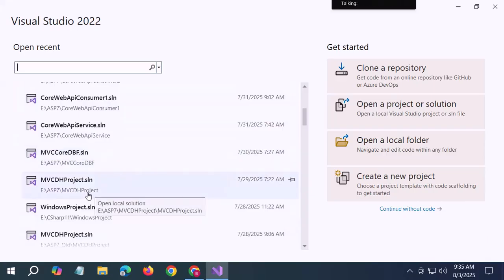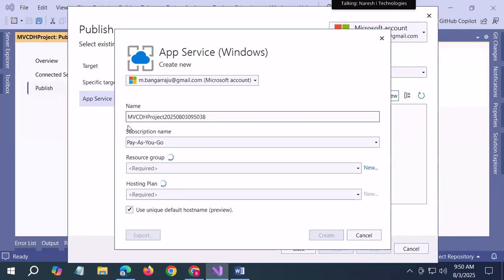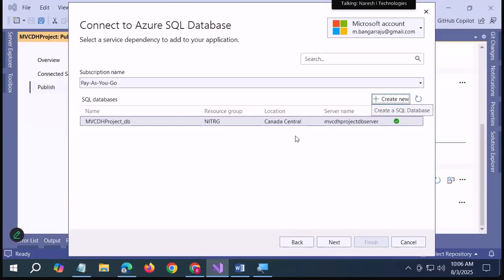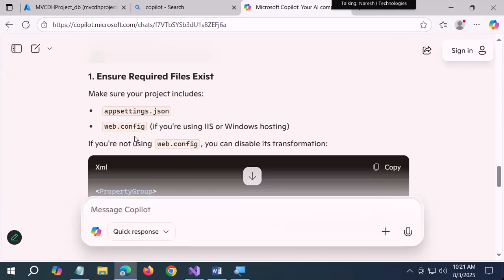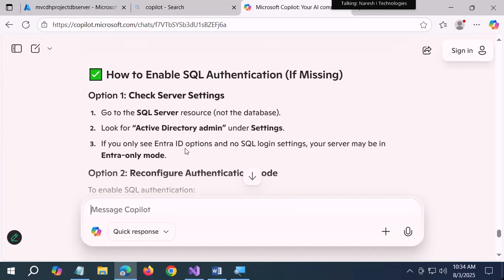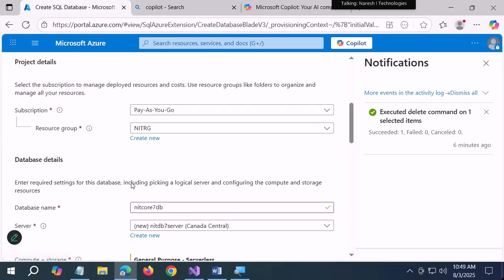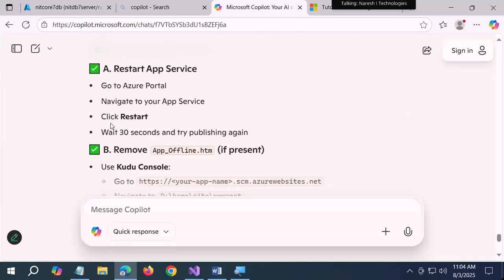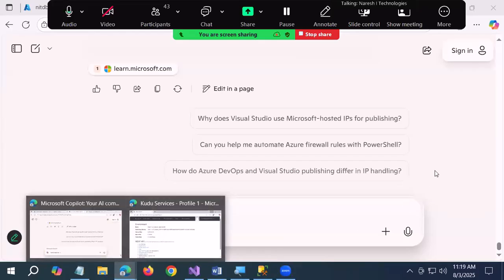"Hosting ASP.NET Core MVC Application on Microsoft Azure (03-08-2025)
In this video, you’ll learn how to deploy your ASP.NET Core MVC application to Microsoft Azure, step by step. Whether you're a student, developer, or enthusiast, this guide will help you take your app live using Azure App Services.

What You'll Learn:
What is Microsoft Azure & Azure App Service
Creating a free Azure account
Preparing your ASP.NET Core MVC application for deployment
Creating App Service and Resource Group in Azure
Publishing using Visual Studio (One-click Publish)
Monitoring and managing your hosted application
Common errors and troubleshooting deployment

Tools & Requirements:
ASP.NET Core MVC Application (.NET 6/7/8)
Visual Studio 2022 or later
Azure Subscription (Free Tier available)
SQL Server or Azure SQL (if needed)